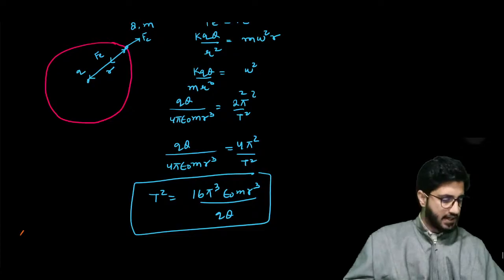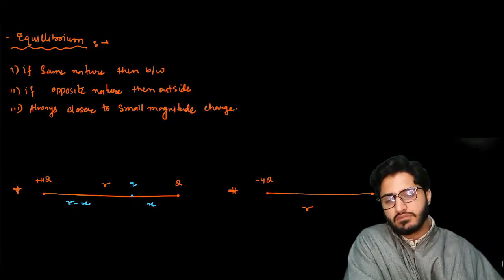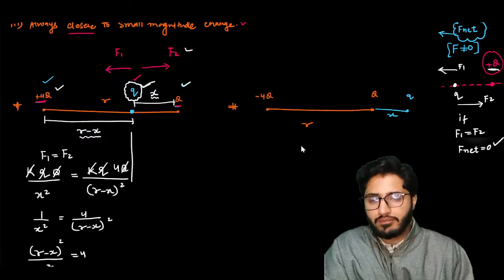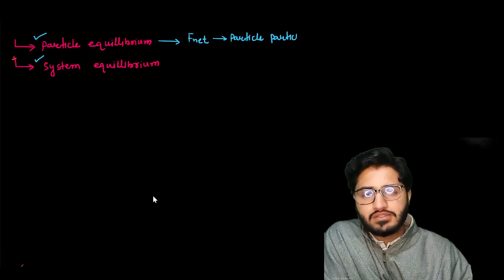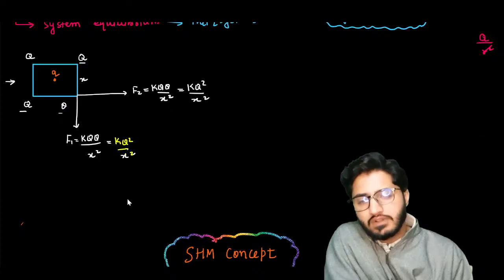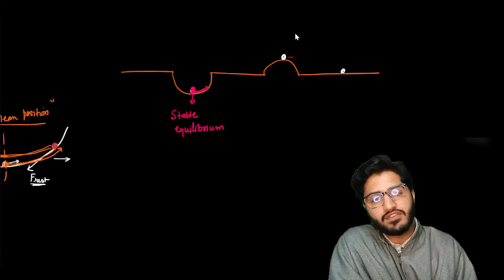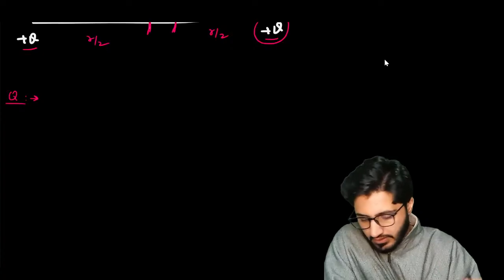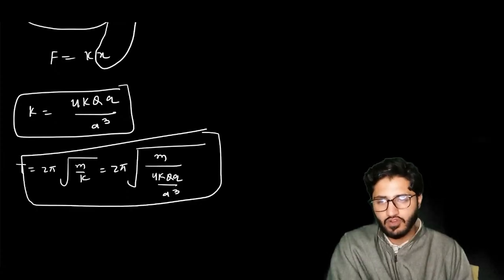ELECTROSTATIC LECTURE 6 @focusneetjee2931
📌 Topics Covered:
✔ Superposition Principle or Force between multiple charges
✔ Equilibrium Problems and SHM Problems.